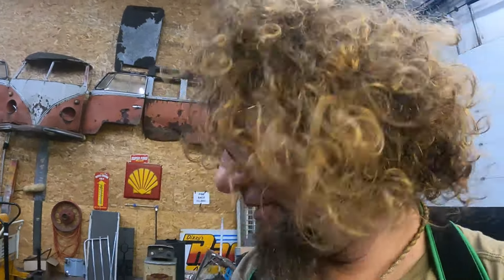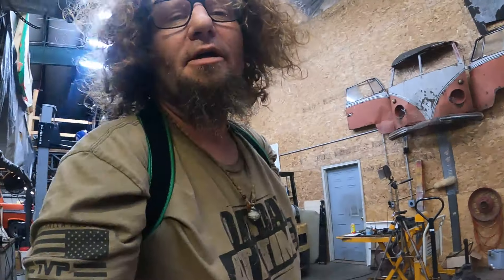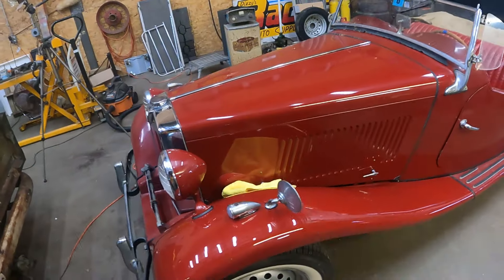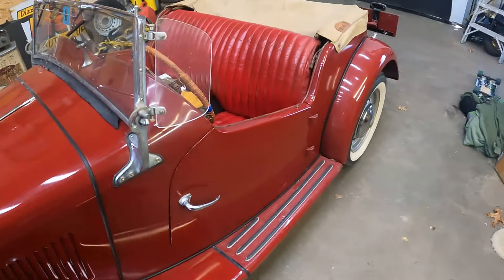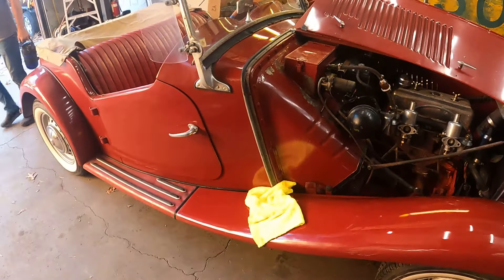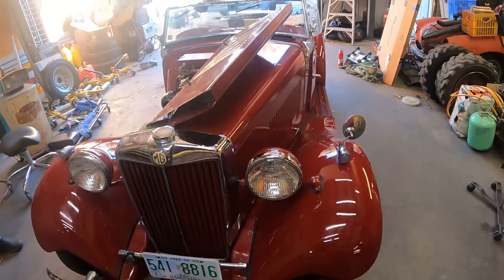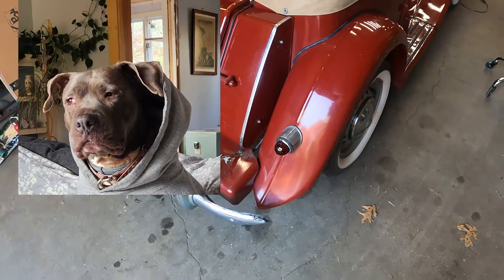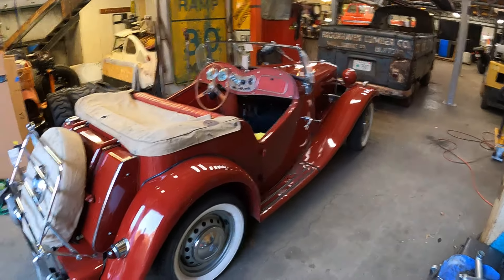Revive The Shine: Restoring The Paint On A 1953 MMGTD Mustie 1's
Making the old paint shine